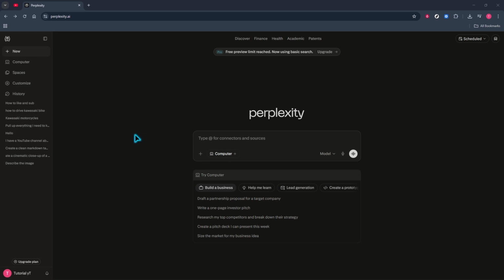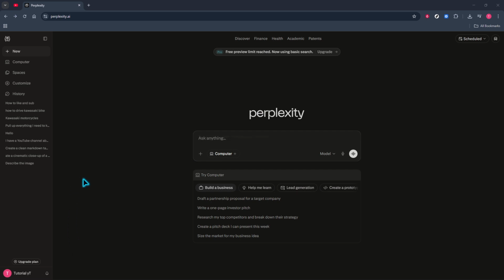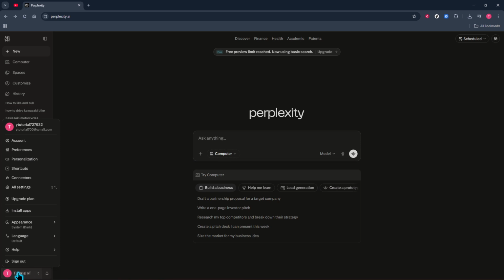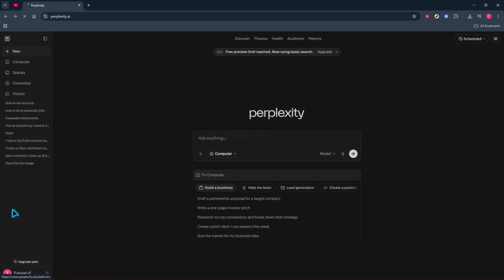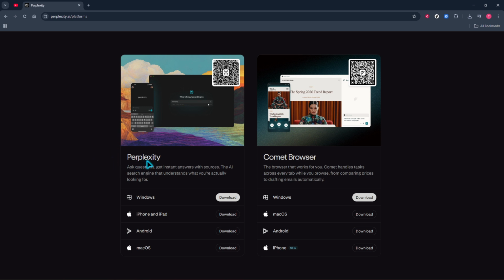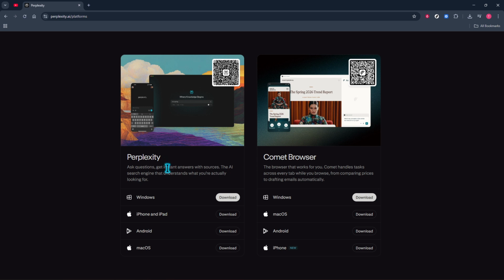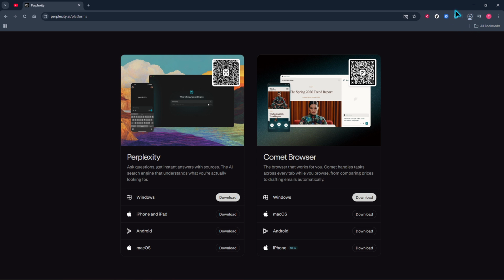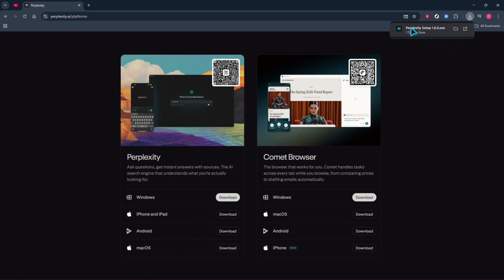How To Download Perplexity AI Desktop App [2026 Guide]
How To Download Perplexity AI Desktop App

In today's video, we cover how to download perplexity ai desktop app, perplexity ai desktop install tutorial, install perplexity ai on pc guide, perplexity ai mac app download, how to use perplexity ai, perplexity ai beginner tutorial, install perplexity ai windows workaround, perplexity ai pwa install guide, ai tools desktop setup tutorial, productivity tools tutorial, perplexity ai tips and tricks, download ai assistant app, perplexity ai installation guide, desktop ai tools tutorial